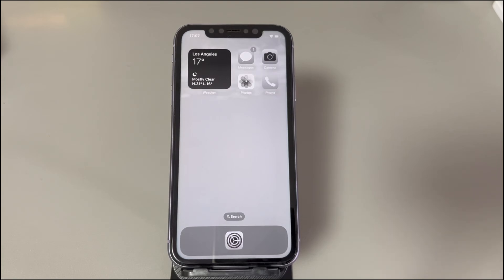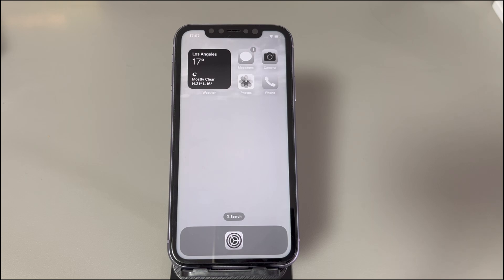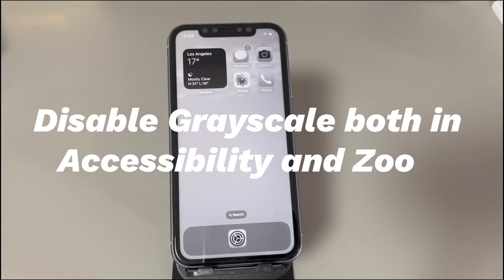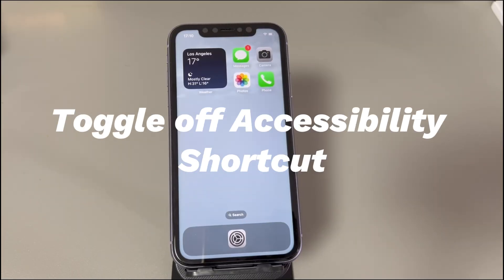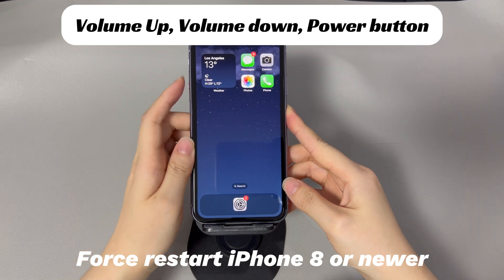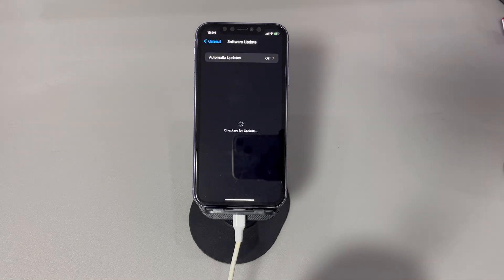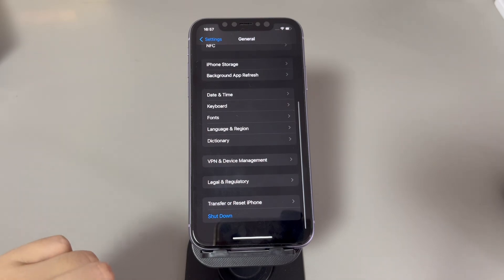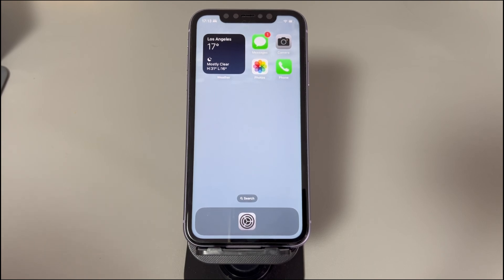iPhone Stuck in Black and White? Here’s How to Get Out of the Black and White Grayscale Screen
Today we’ll talk about how to fix an iPhone stuck in black and white. Apple’s iPhone has a nice function called Grayscale. It improves the display’s standard colors and makes it more convenient to read and navigate for users who experience color blindness or have difficulty reading text. However, for those who don’t set it up, it could be a problem when the iPhone screen turns black and white randomly. Instead of showing colors, the iPhone only displays black and white.

If you’re experiencing the same trouble, we’ll show you the possible causes and how to get your iPhone out of black and white below.

0:00 Background
0:36 Why is the iPhone screen suddenly black and white
1:38 1️⃣Disable Grayscale both in Accessibility and Zoom
2:25 2️⃣Toggle off Accessibility Shortcut
2:52 3️⃣Force iPhone to restart
3:42 4️⃣Download and install the latest iOS on your iPhone
4:24 5️⃣Bring your iPhone back to its factory settings
5:18 6️⃣Contact Apple Support

Let us know if you have any further questions about how to fix black and white iPhone screen.